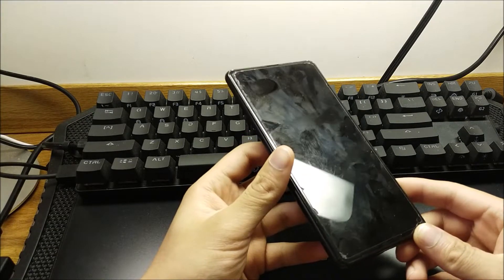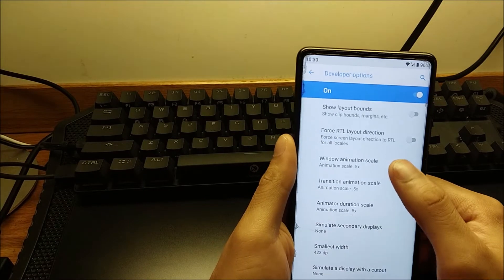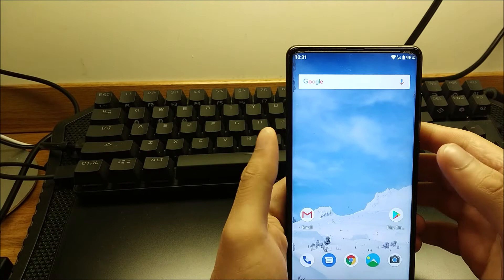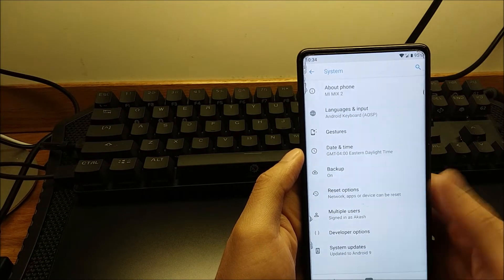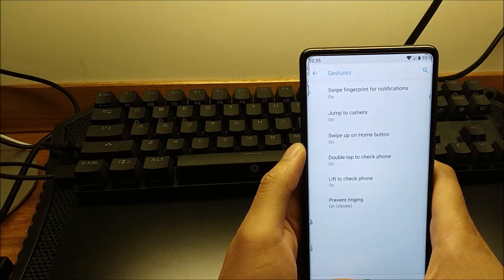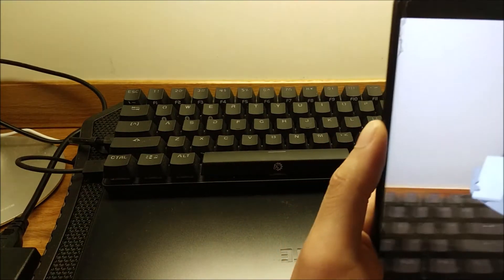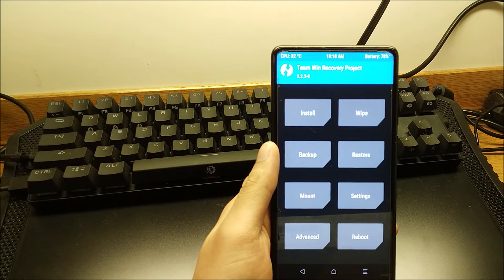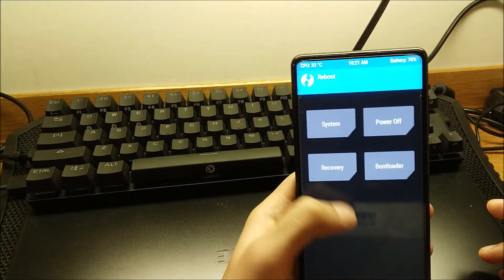Android 9.0 Pie on Mi Mix 2 (OmniROM/ Nitrogen OS)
Here's a review of Android 9.0 Pie running on the Mi Mix 2 via OmniRom, and a quick guide on how to install it.

Please refer to this video I uploaded to learn how to install Custom ROMs via Custom Recovery

Links for all the files -

Download Gapps for ARM64, Android 9.0

Use the Arnova's v8.3b1 GCam port for best results.

AR Core & Stickers Download Page -

(Don't forget to change the name in the system directory using a root file explorer to get it to work)

Much more coming in an independent Google Camera Mod Video soon.

I claim no responsibility for damaged or bricked devices and also claim none of the applications, files or methods mentioned in the video and description to be mine - this video simply serves as a tutorial.

For other unofficial Custom ROMs, Recoveries, Kernels and other feedback or assistance, visit your device's official XDA Forum